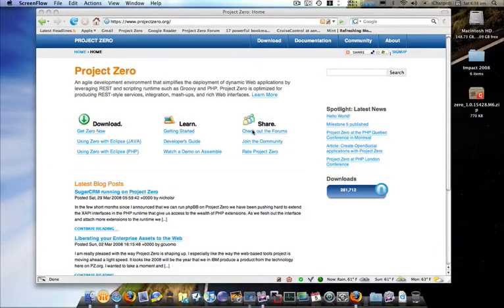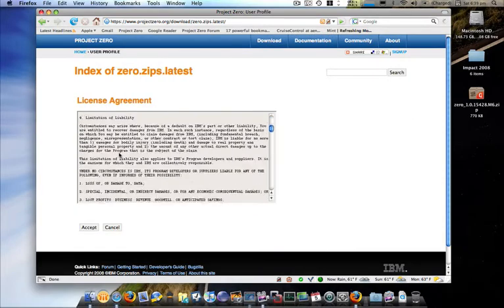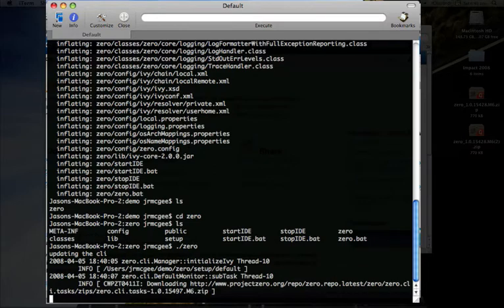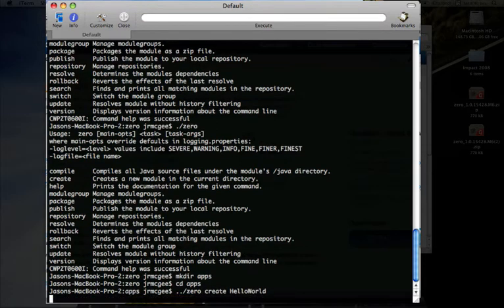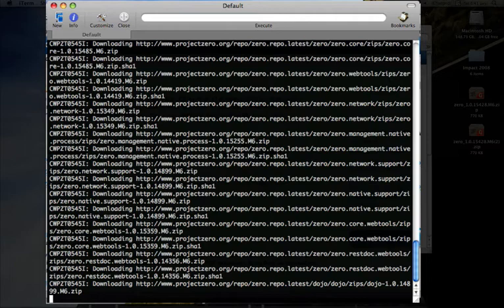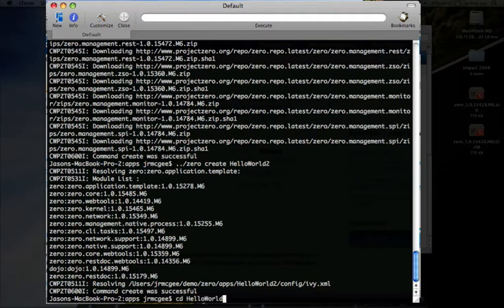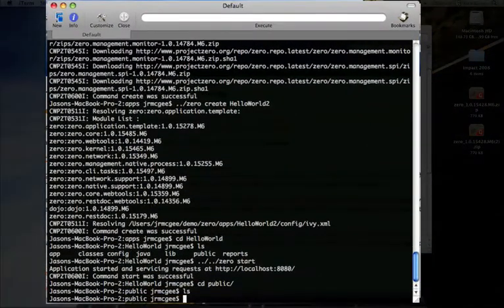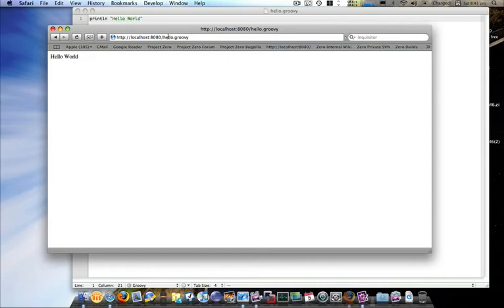Project Zero: Install To Hello World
This video demonstrates how to get Project Zero installed and how to build a simple Hello World application with a text editor. This is a great place to get started with Project Zero for the first time.